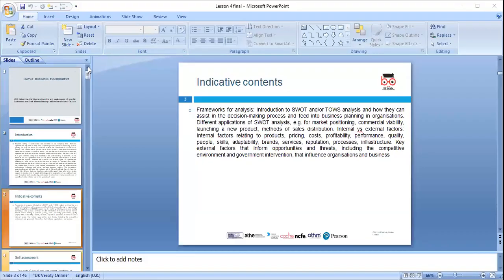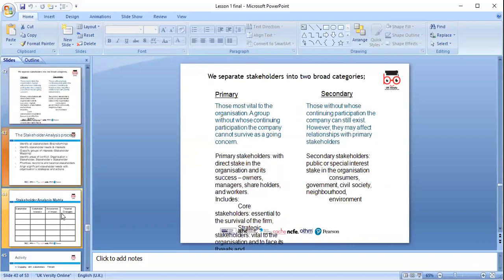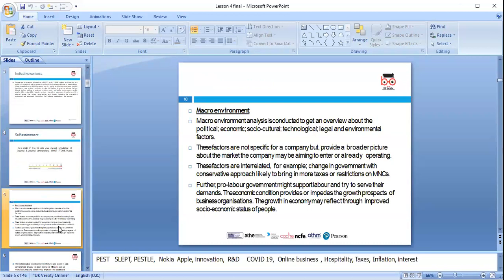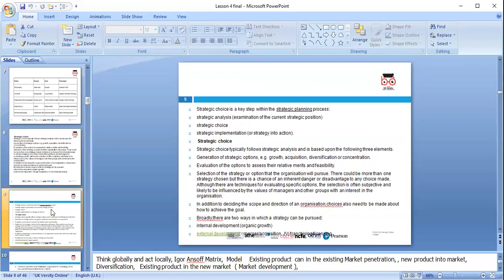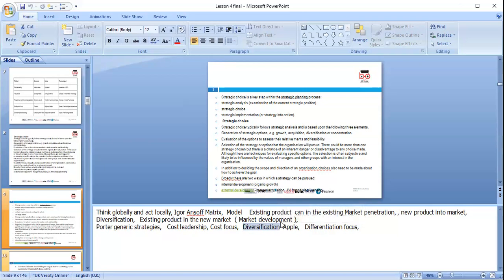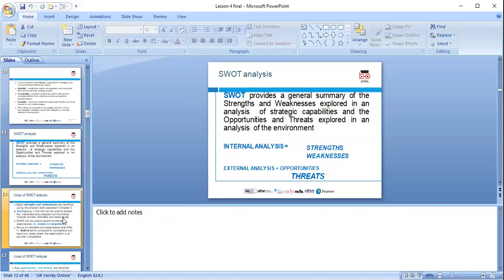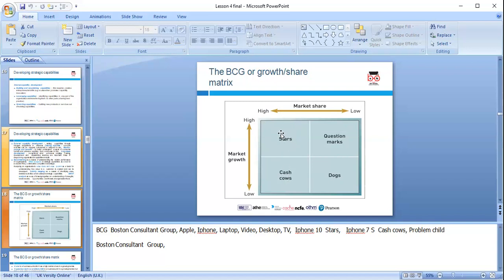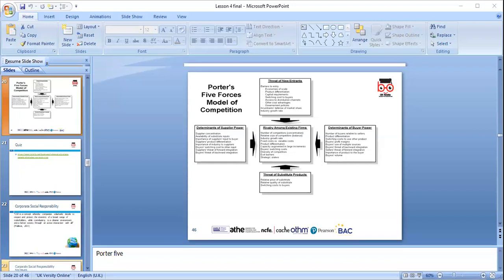Pearson-BTEC- Unit- Business and the Business Environment-LO4-(AS) - Oct 2023